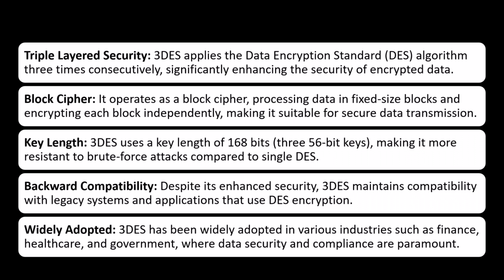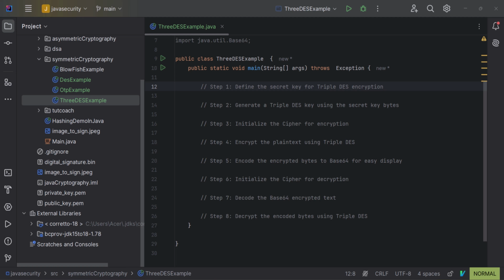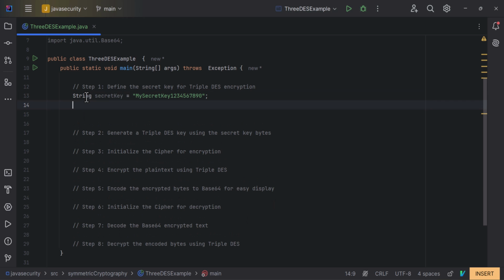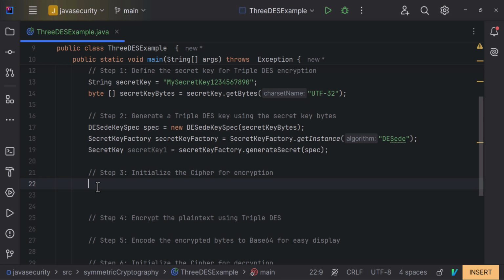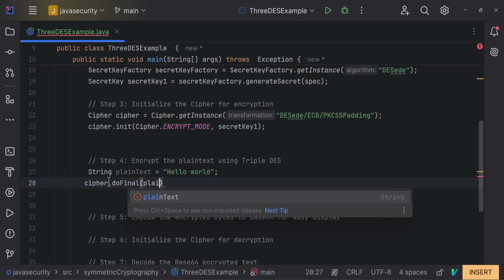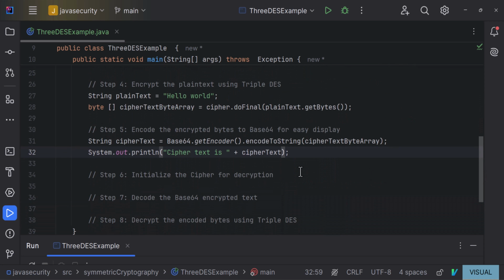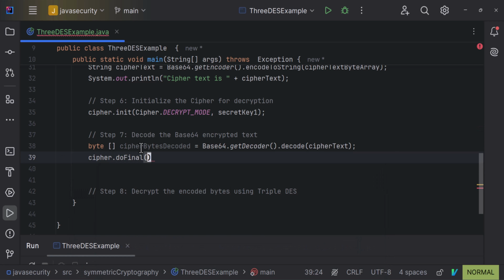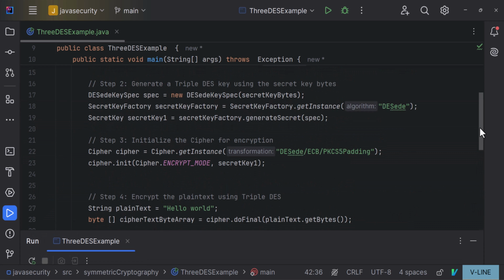Triple DES algorithm in java | Three DES | 3 DES algorithm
In this video, we dive into the world of encryption and decryption using Triple DES (3DES), a robust cryptographic algorithm known for its strong security features.

In this tutorial, we walk you through a Java code example that demonstrates how to implement Triple DES encryption and decryption. You'll learn about key generation, initializing the Cipher for encryption and decryption, handling encoded data, and decryption of data from cipher text.

Key topics covered in this video:
Understanding Triple DES (3DES) encryption algorithm
Generating secure keys for Triple DES encryption
Implementing encryption and decryption using the Java Cryptography Architecture (JCA) API
Encoding and decoding encrypted data for secure transmission
This tutorial is perfect for Java developers looking to enhance their knowledge of cryptography and strengthen their applications' security. Whether you're building secure data storage systems, communication protocols, or authentication mechanisms, Triple DES encryption can play a vital role in safeguarding sensitive information.

FAQ
How Does Triple DES Work?
Triple DES (3DES) works by applying the Data Encryption Standard (DES) algorithm three times consecutively on the plaintext. It uses three different 56-bit keys for each iteration, providing enhanced security compared to single DES.

Is Man-in-the-Middle Attack Possible on Triple DES?
While theoretically possible, a successful man-in-the-middle attack on Triple DES is highly unlikely due to its robust encryption with three layers of DES. However, practical security also depends on key management and implementation details.

What is Meant by Meet in the Middle Attack in Double DES? Explain in Brief.
A meet-in-the-middle attack on Double DES involves breaking the encryption by encrypting plaintext with one key, decrypting the result with another key, and matching it with known ciphertext. This attack exploits the vulnerability of Double DES due to its limited effective key space.

What's a Meet in the Middle Cryptanalytic Attack?
A meet-in-the-middle cryptanalytic attack is a technique where an attacker exploits weaknesses in cryptographic algorithms by performing both forward and backward computations to narrow down possible keys and break encryption.

Why is the Middle Portion of 3DES a Decryption?
In Triple DES, the middle portion performs decryption to enhance security and compatibility with legacy systems that used single DES. This process strengthens the encryption overall.

Is Triple DES Secure (in) 2018?
As of 2018, Triple DES remained a secure encryption standard, but it was gradually being replaced by more modern algorithms like AES due to advances in cryptanalysis and computing power.

What is Triple DES Cipher?
Triple DES Cipher is a symmetric key block cipher that encrypts data in fixed-size blocks using three iterations of the DES algorithm. It provides enhanced security compared to single DES.

Is Triple DES Secure? Why is Triple DES Used?
Triple DES is considered secure, especially when implemented correctly with strong key management practices. It is used in legacy systems and applications where compatibility and security are essential.

Which is Better: AES or 3DES?
AES (Advanced Encryption Standard) is generally considered better than 3DES due to its higher security, efficiency, and compatibility with modern systems. AES has become the preferred choice for encryption.

Is Triple DES 168 Secure?
Triple DES with a key length of 168 bits (three 56-bit keys) offers reasonable security but is not as strong as modern encryption standards like AES with longer key lengths.